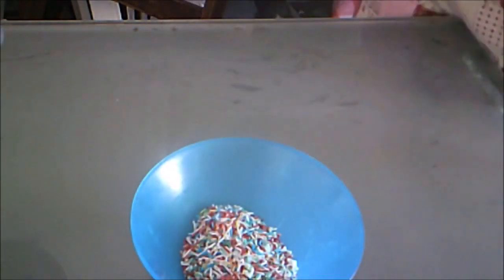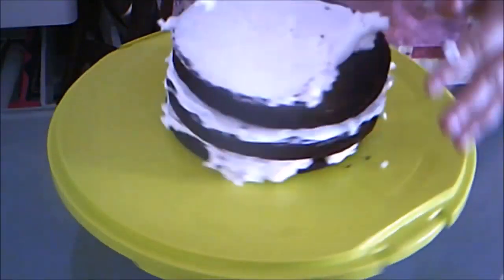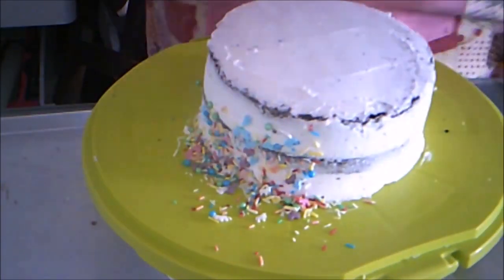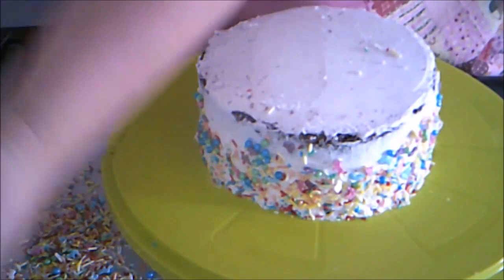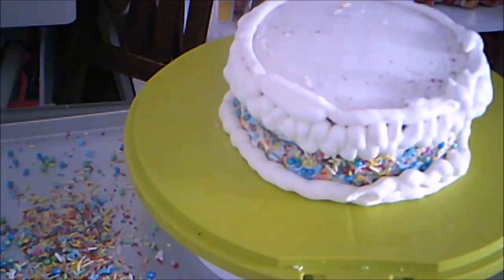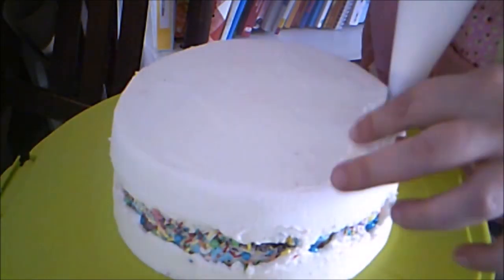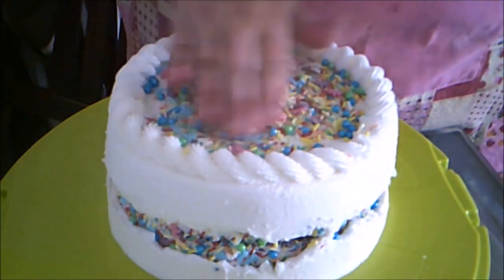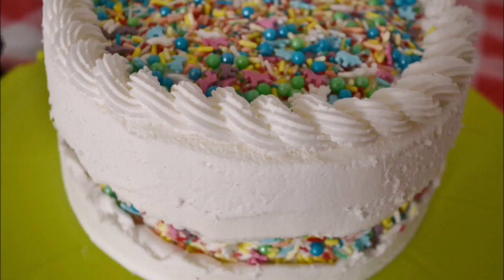Vegan Fault Line Cake with Sprinkles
We made this buttercream sprinkles fault line cake for a baptism, but it's perfect for almost any occasion.